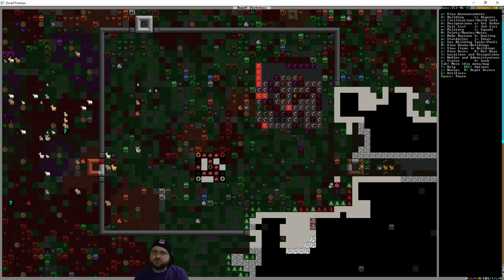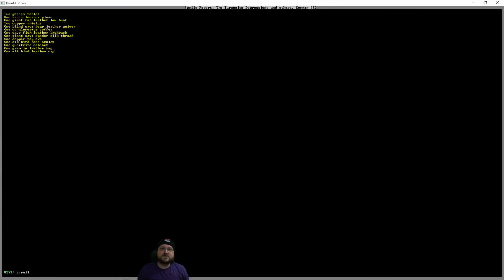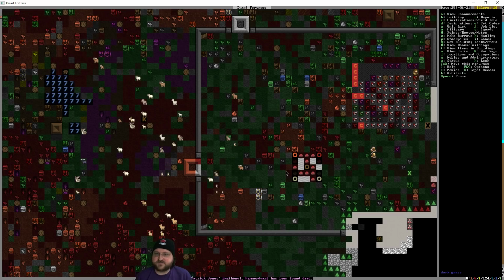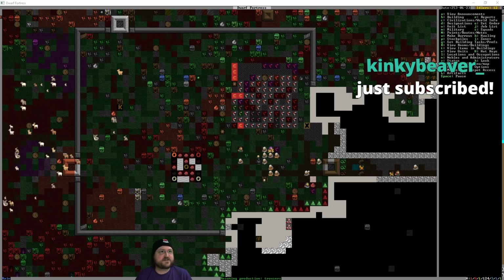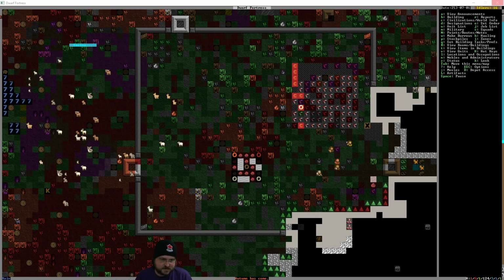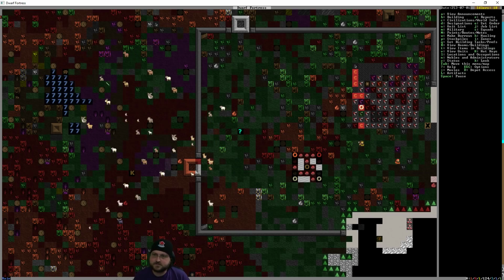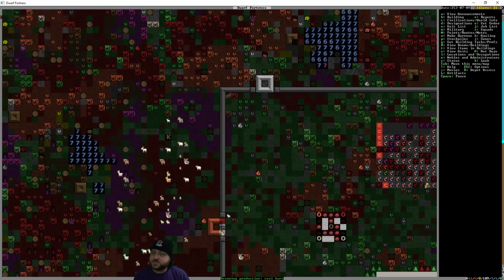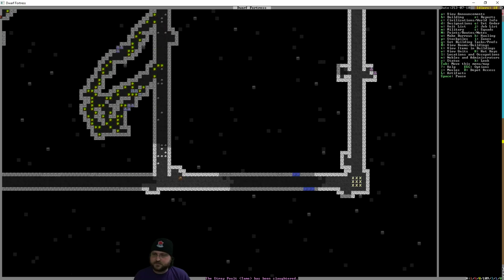DWARF FORTRESS - Golden Halls - Episode 21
Still feeling a little "sheepish" from last time, but let's once more STRIKE THE EARTH!

Snail Mail:
P3A 4S8